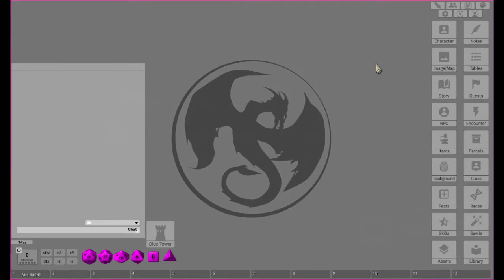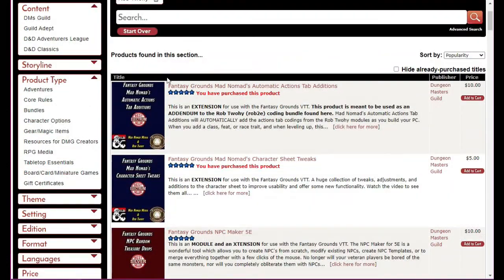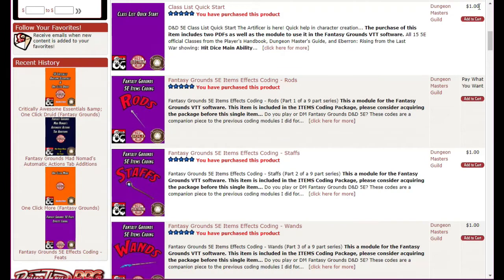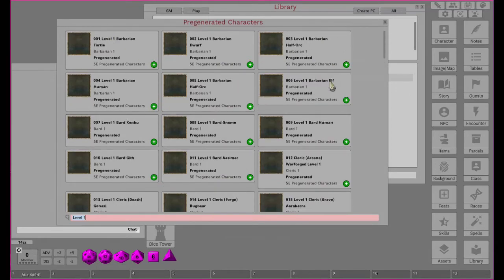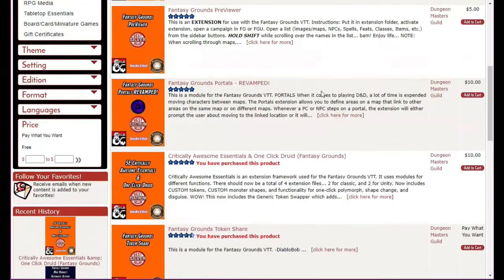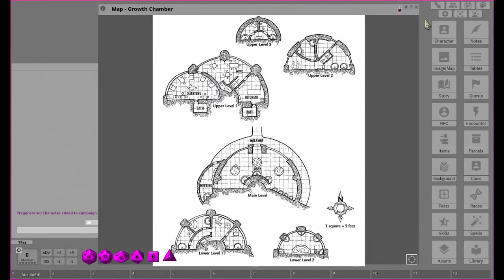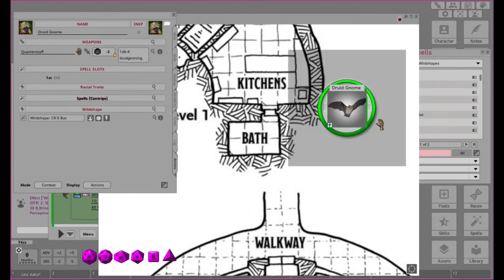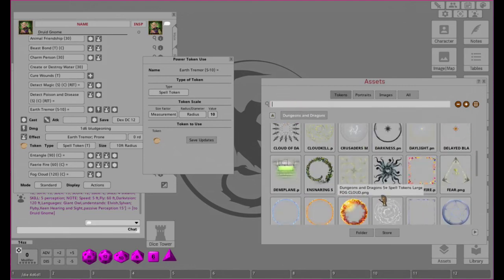Fantasy Grounds Unity From the Ground Up E26 - How To Get Free Modules & More